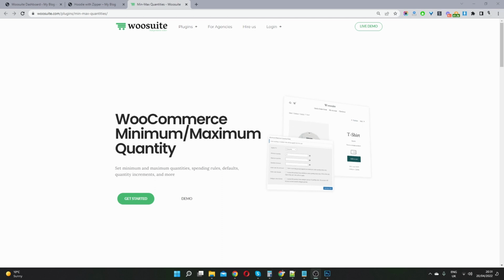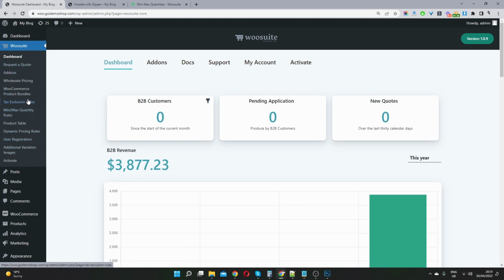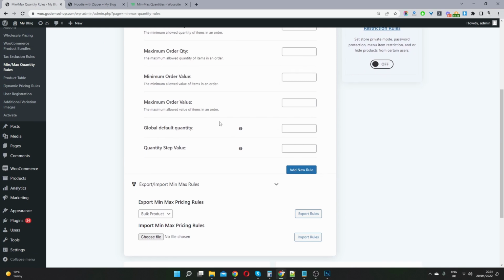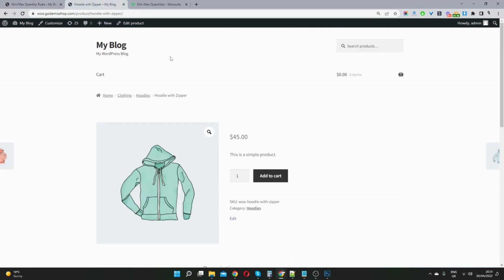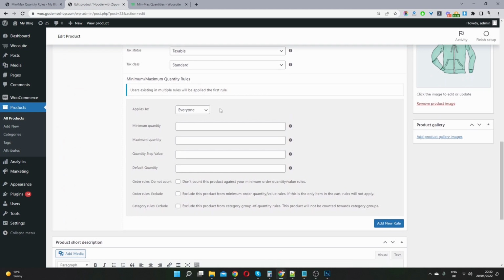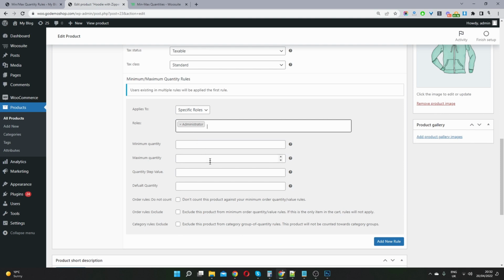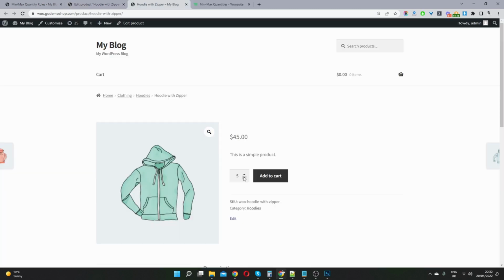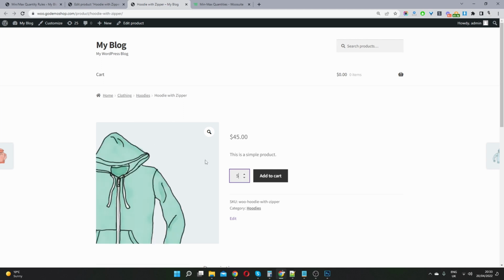Adding Quantity Increments Buttons In WooCommerce (shop/category page)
In this video, I will show you how to create quantity increments in WooCommerce in a few simple steps.